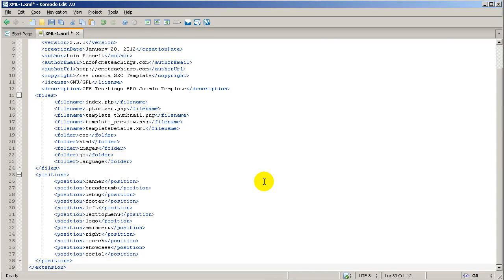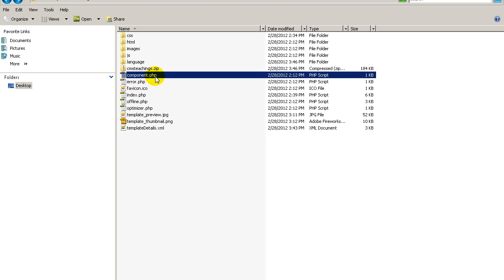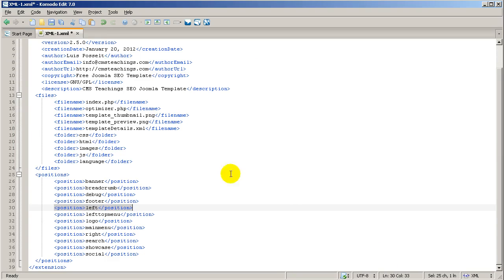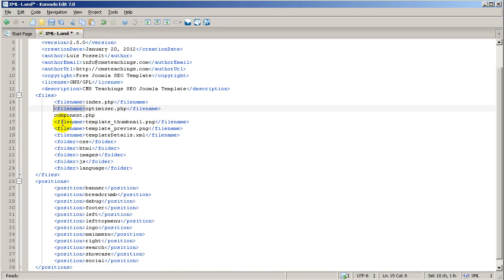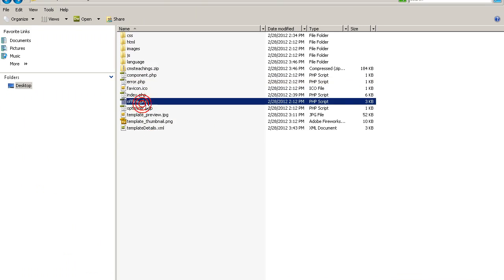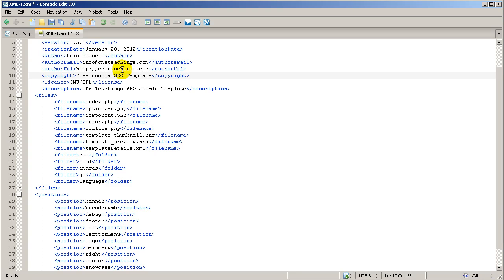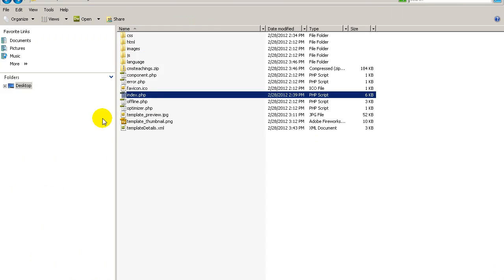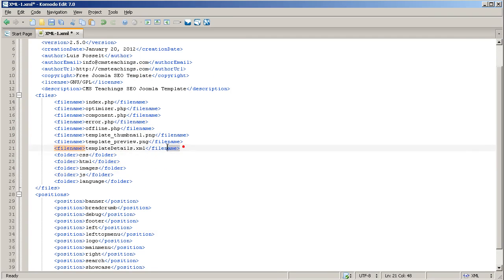3-7:Adding Files templateDetails